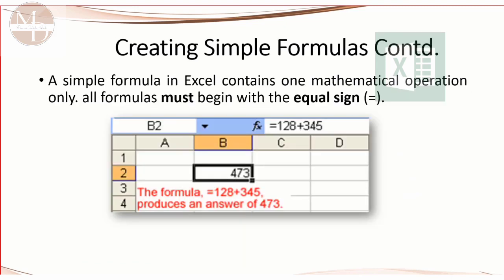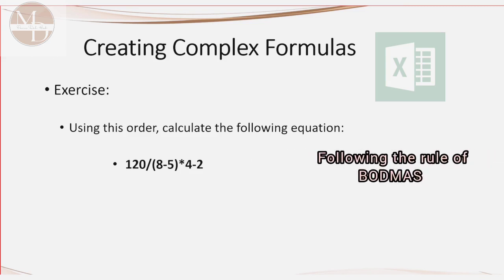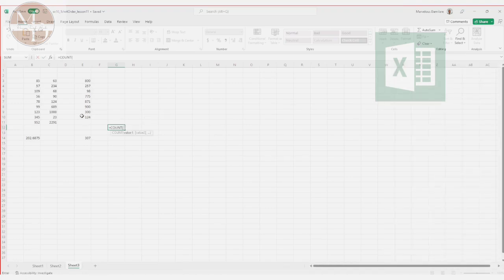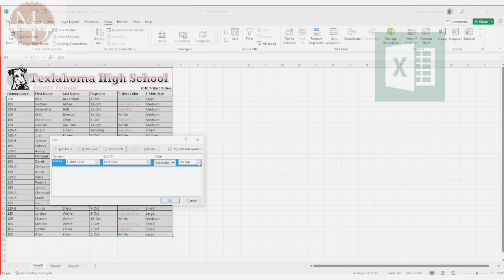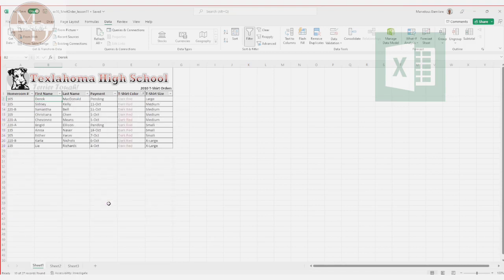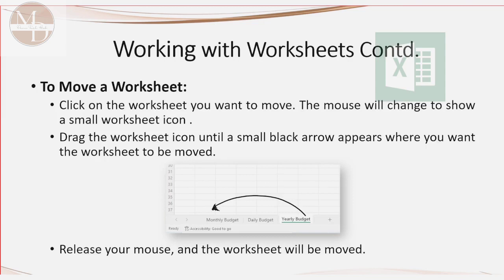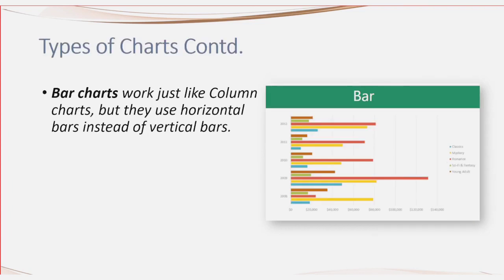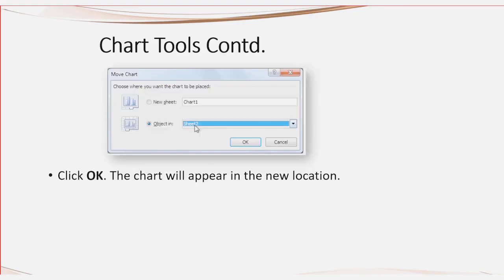Excel For Beginners Training - Day 2 training microsoftexcel microsoftexceltraining.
It which means that if you